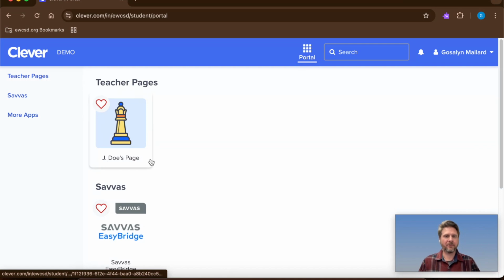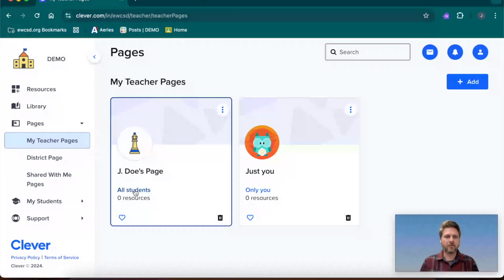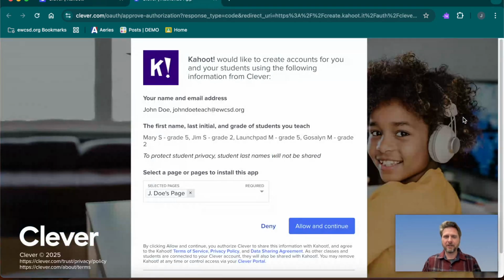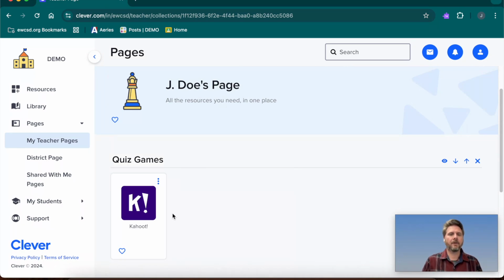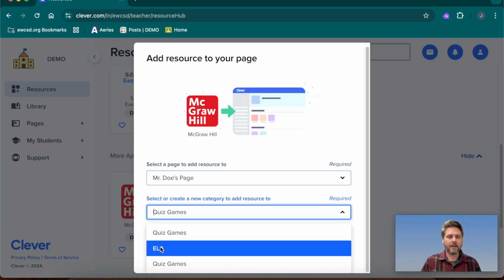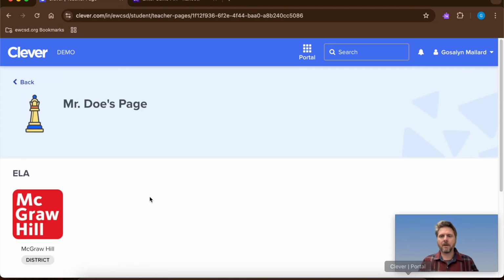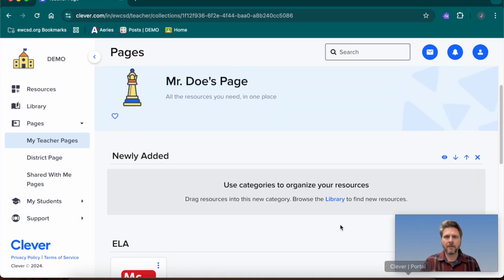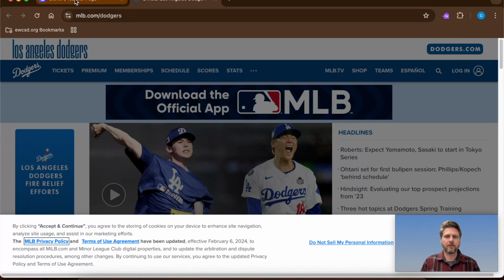Creating Teacher Pages in Clever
Clever Teacher Pages: your one stop shop for everything your students need digitally. You can add links, apps, PDFs, and anything else your students would need to access digitally. It all gets housed in one place, a place your students go everyday...Clever!